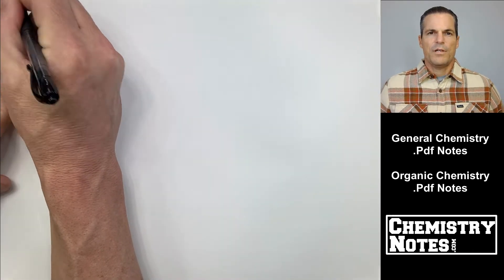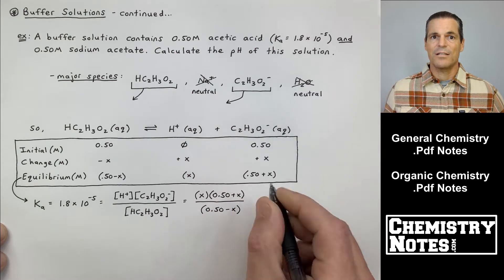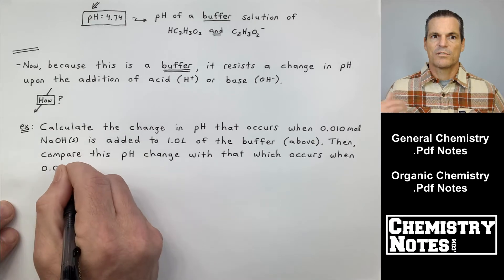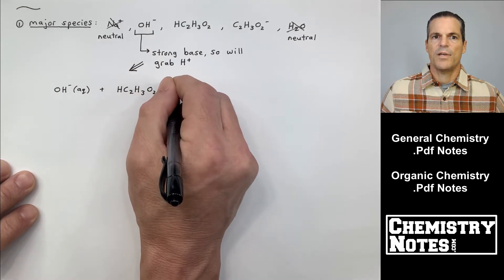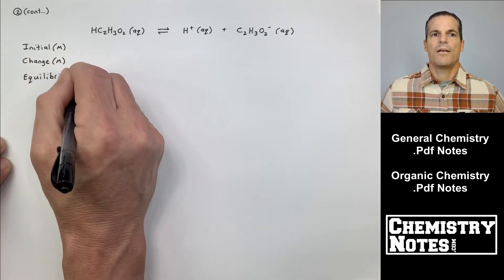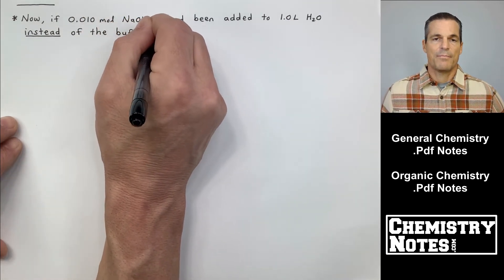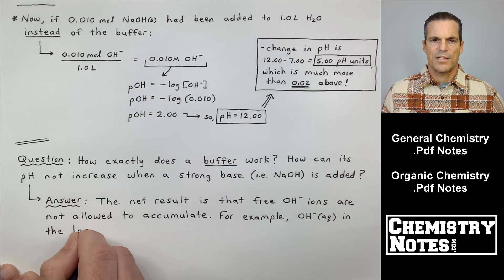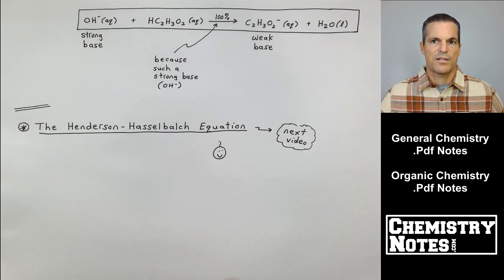S15E2 - How do Buffer Solutions Resist Changes in pH?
Buffer Solution Practice Problems.  Buffer Calculations and an Explanation of How Buffer Solutions Resist Changes in Their pH Upon the Addition of Strong Acid or Strong Base.

SECTION 15 - Applications of Acid-Base Equilibria (Video Clip #2)

15-2 -- Buffered Solutions (Buffer Solutions) -- continued...
     - Buffer Solution Practice Problems
15-5 -- How to Buffers Resist a Change in pH?